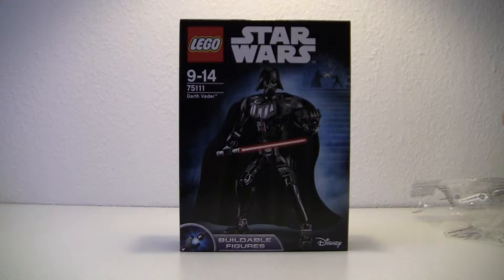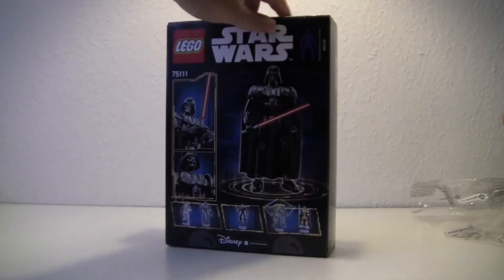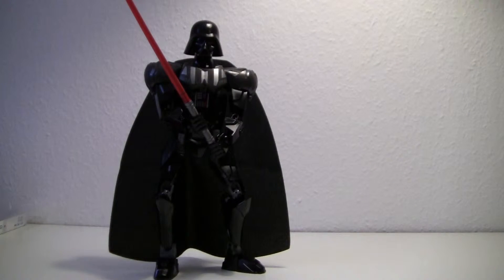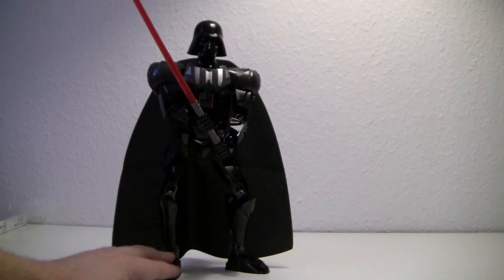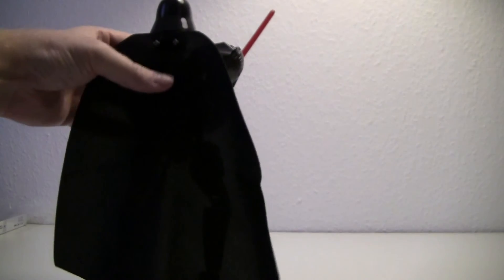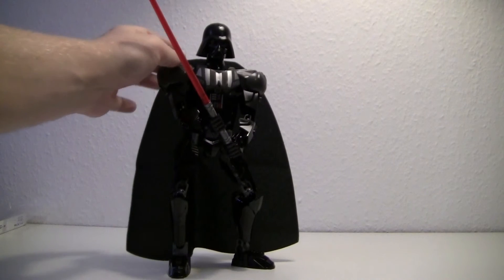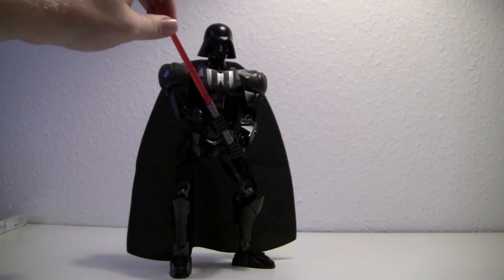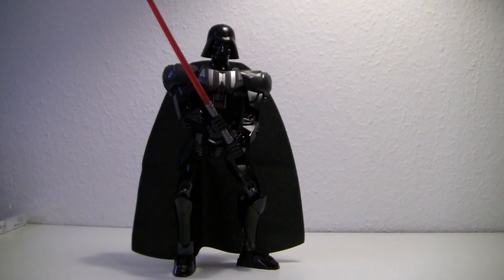Lego Star Wars - Darth Vader 75111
Darth Vader 75111 was released in September 2015 and is a posable figure